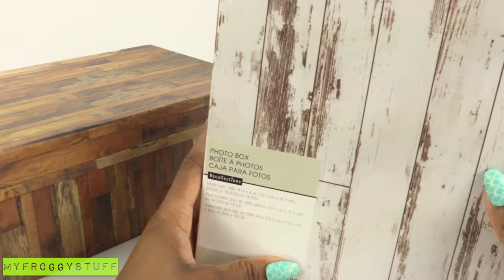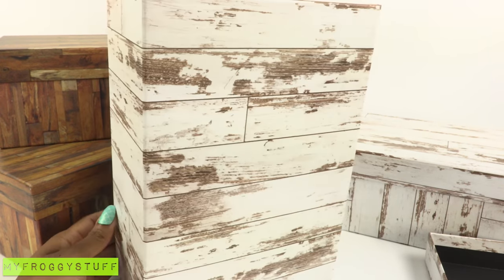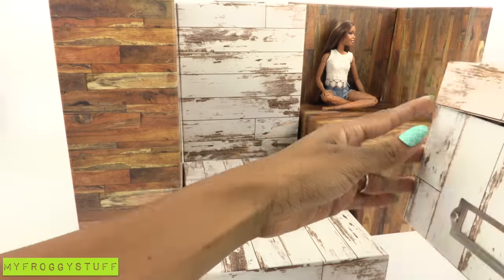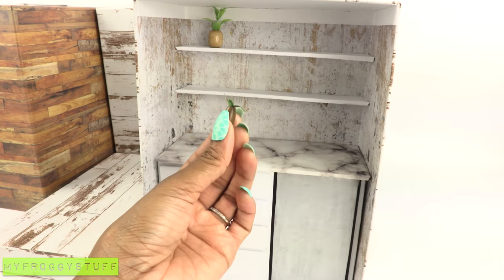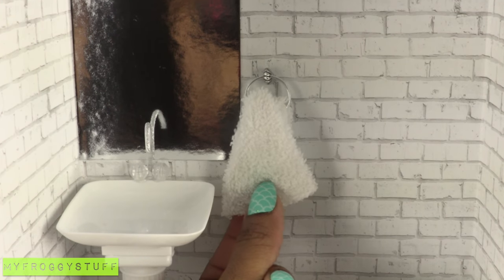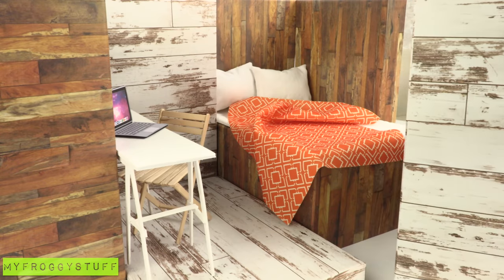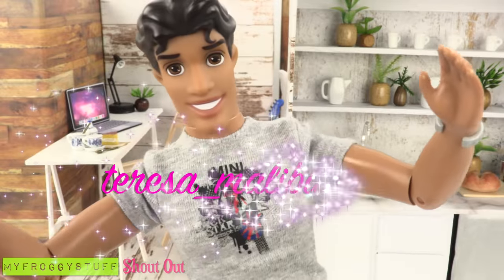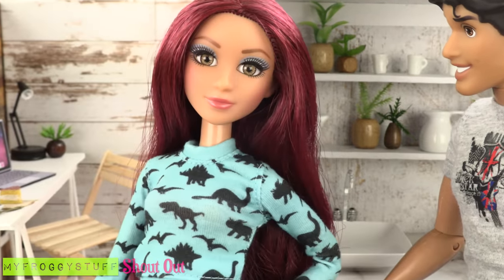DIY - How to Make: Doll Apartment | Bedroom | Kitchen | Livingroom and MORE!!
by request: You asked for it!  You got it!!! Check out this FABSOME DIY Doll Apartment Craft!  Create your very own custom Doll Apartment, Switch the rooms, make it as big or as small as you like!!